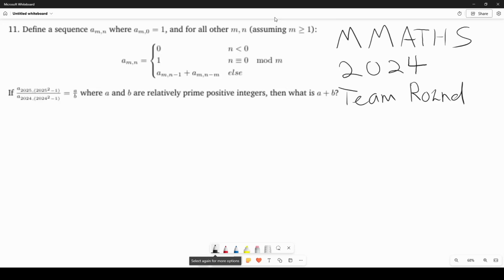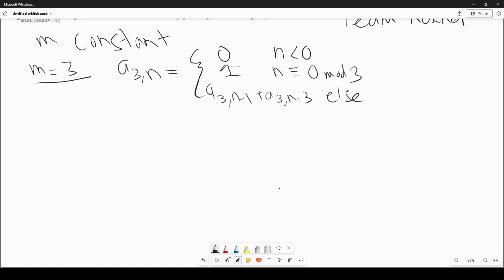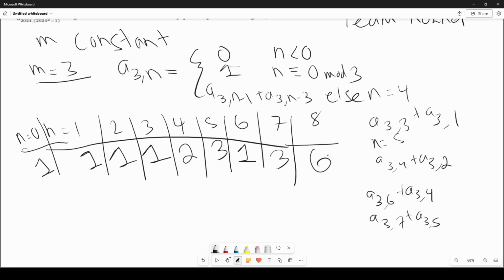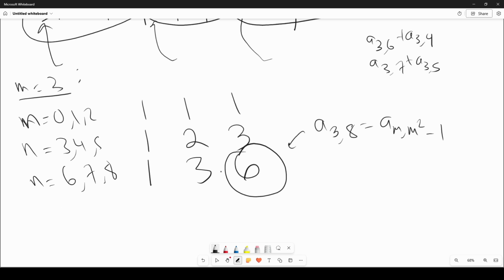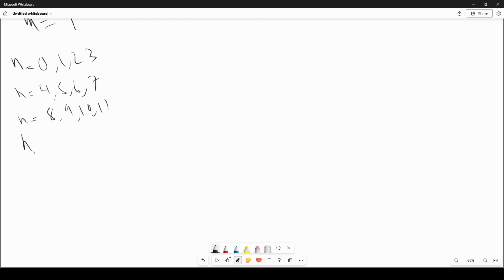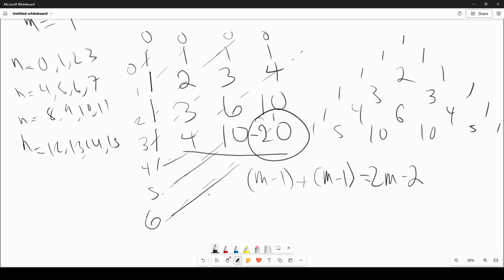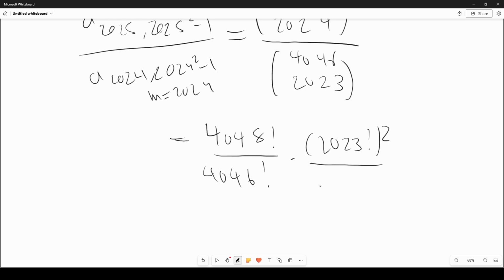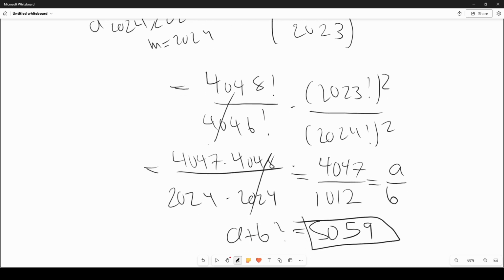This sequence is HIDING something from you...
In this video, we solve one of the hardest problems from Yale's 2024 MMATHs competition. If you enjoyed this problem and want to learn more about MMATHS, check out our